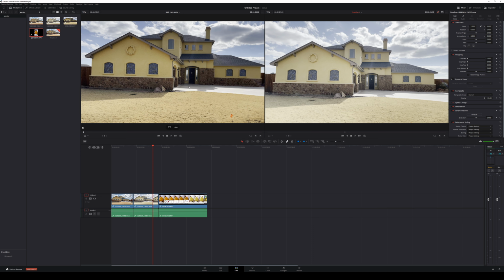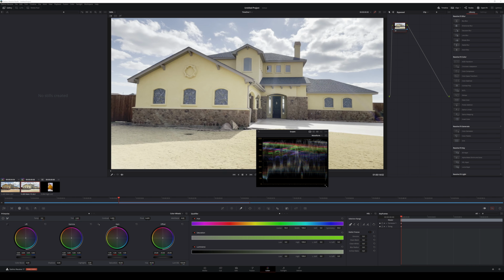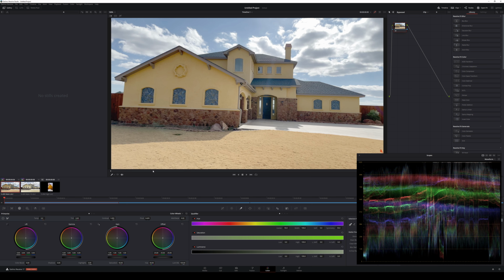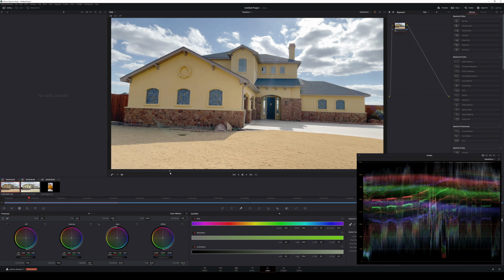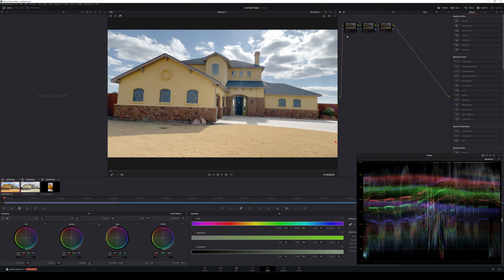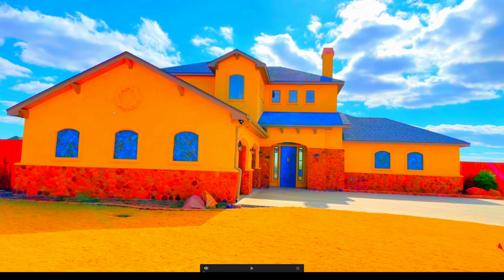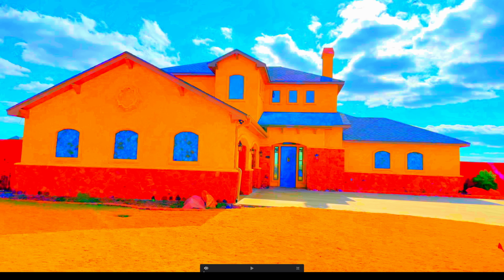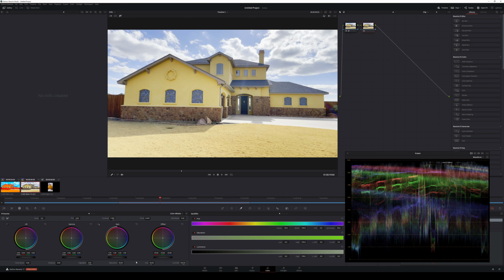shoot 10 bit with iphone 12